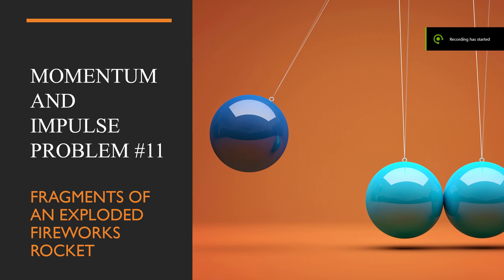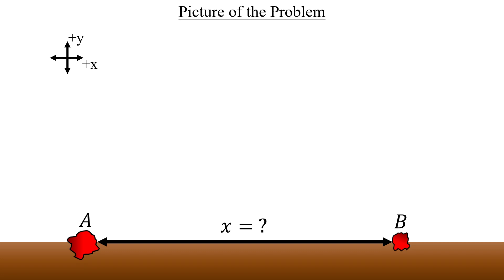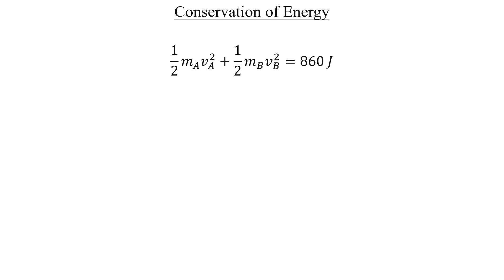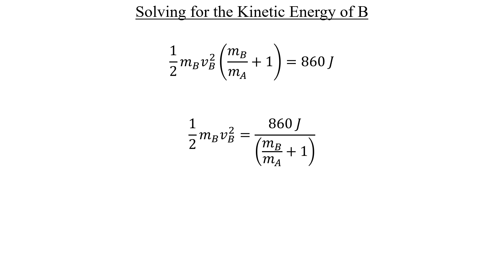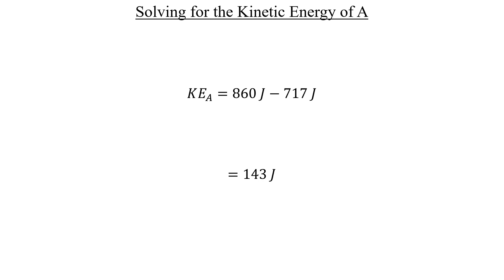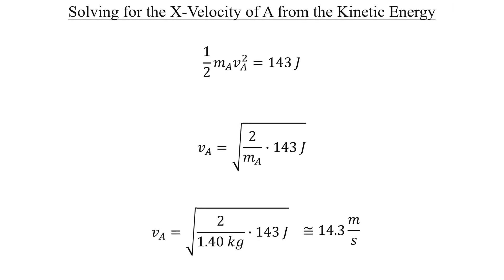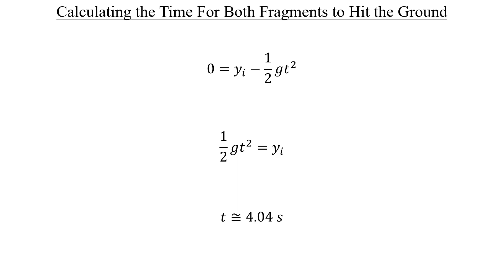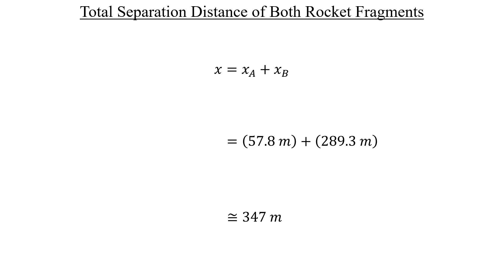Momentum and Impulse Problem #11 - Fragments of an Exploded Fireworks Rocket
A fireworks rocket is fired vertically upward. At its maximum height of 80.0 m, it explodes and breaks into two pieces: one with mass 1.40 kg and the other with mass 0.28 kg.
In the explosion, 860 J of chemical energy is converted to kinetic energy of the two fragments.

a.) What is the speed of each fragment just after the explosion?
(1:09 - 5:06)

b.) It is observed that the two fragments hit the ground at the same time. What is the distance between the points on the ground where they land?
Assume that the ground is level and air resistance is ignored.
(5:07 - 7:20)